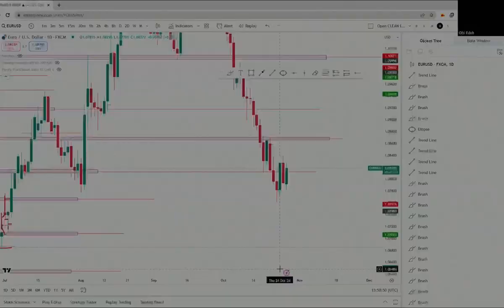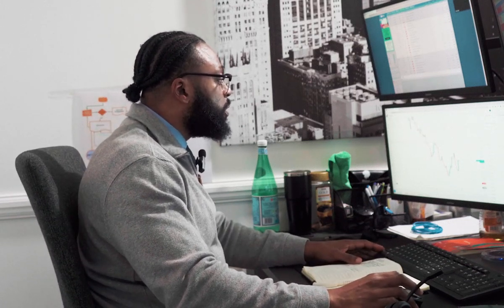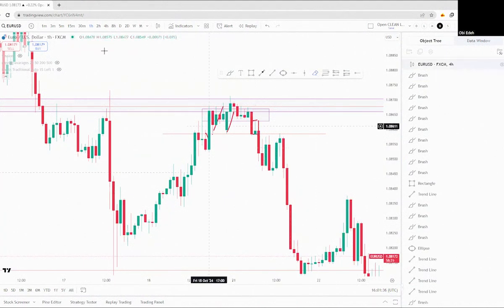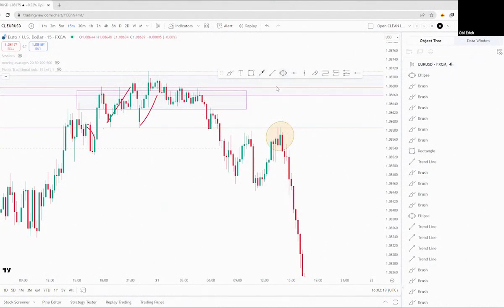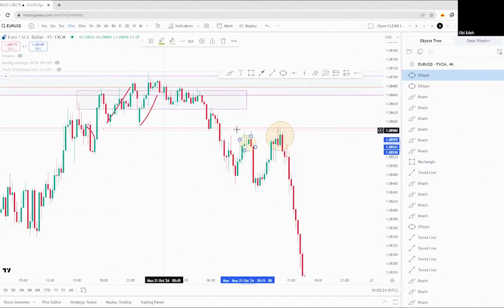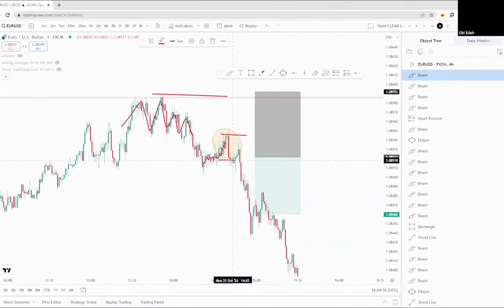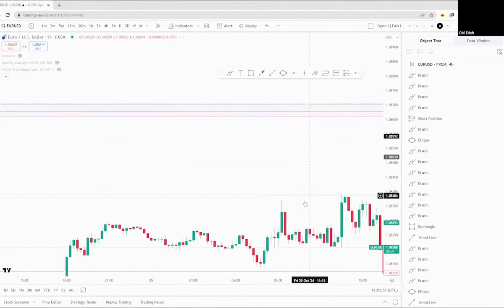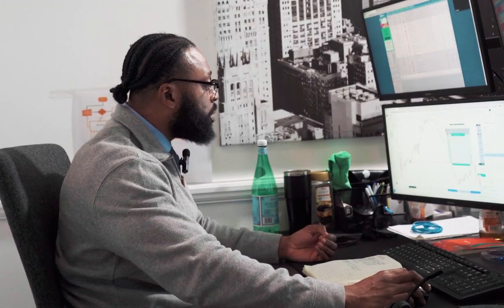Forex Trade Walkthrough: Break & Retest Strategy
Start your journey to financial success with our FX Fast Track Course.

📷 Follow Our Instagram 📲 : @financialmarketsonline
🗻 Follow Our TikTok: @financialmarketsonline